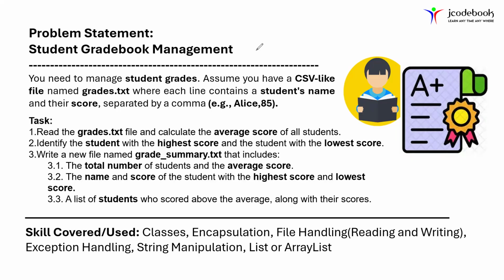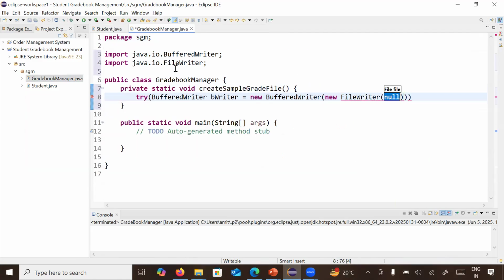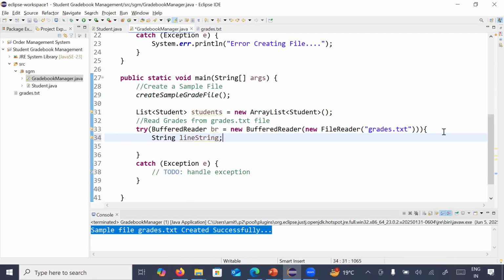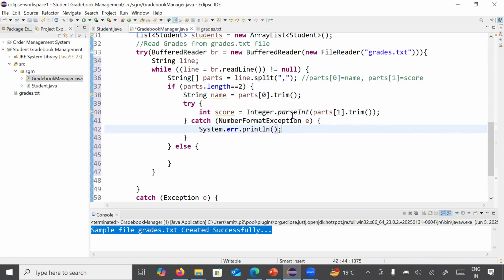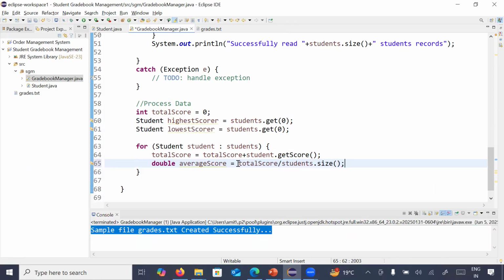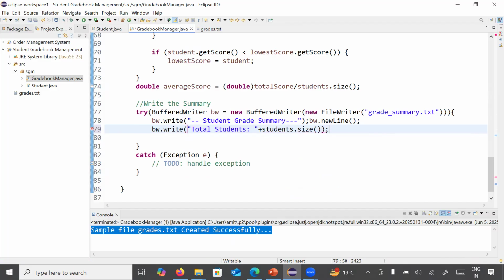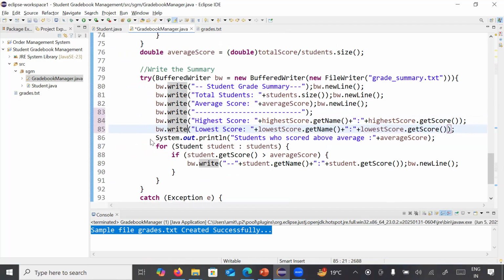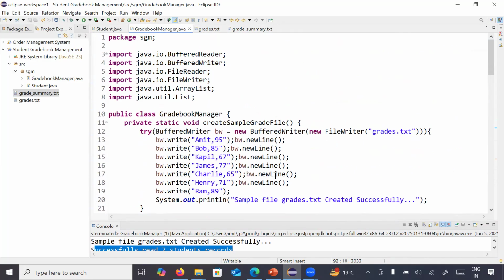Student Grade Management Using File Handling in Java Using Eclipse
In this video session, you will learn how to create student grade Management Using File Handling in Java Using Eclipse